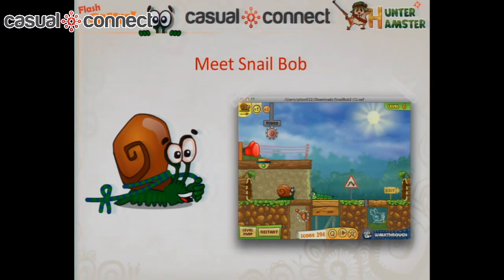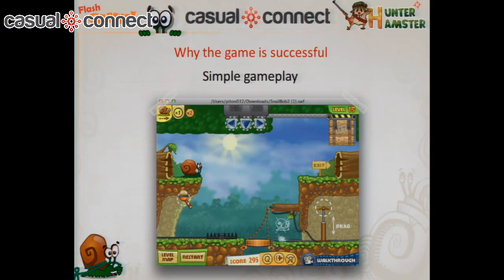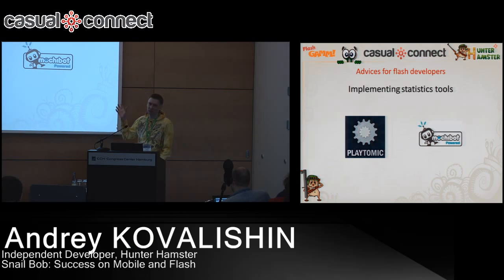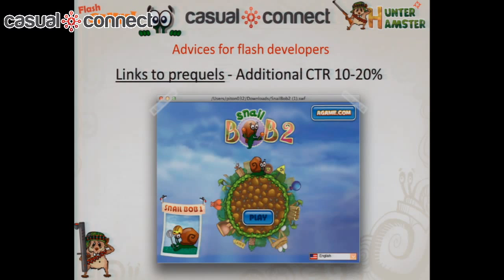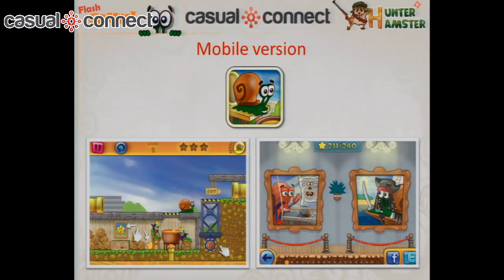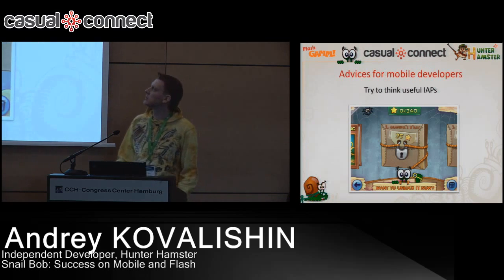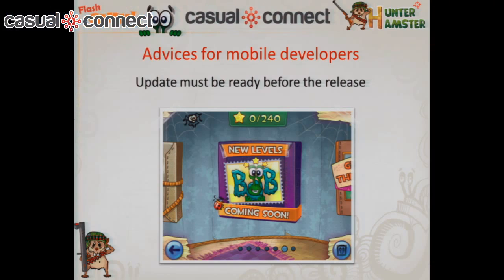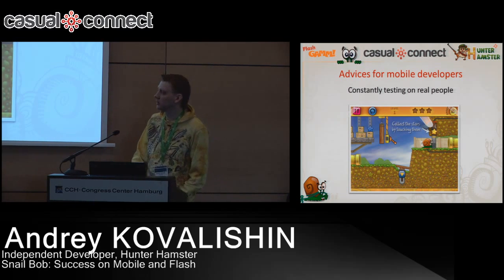Snail Bob: Success on Mobile and Flash | Andrey KOVALISHIN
What does it take to succeed both on Flash and Mobile markets? Andrey Kovalishin, a creator of the successful Snail Bob franchise, knows the answer.